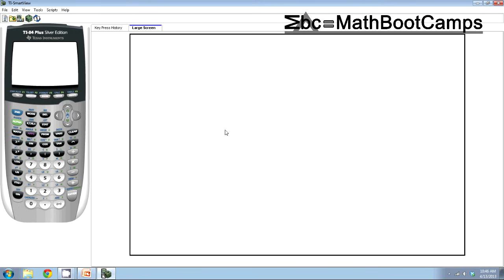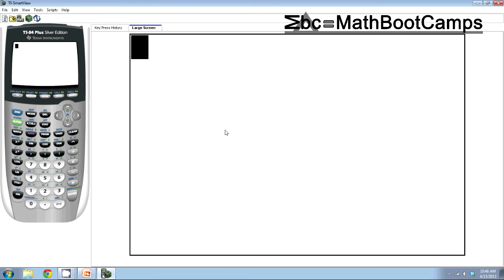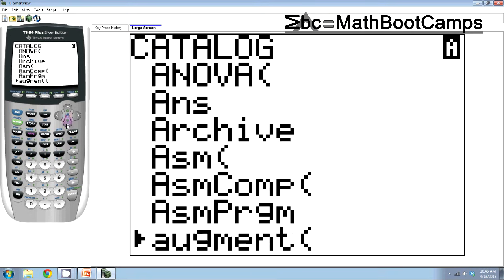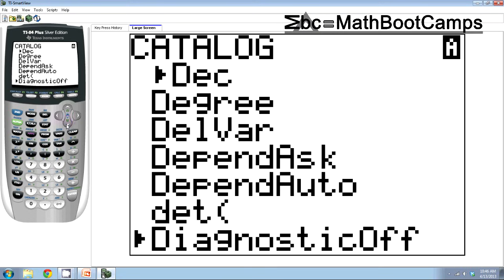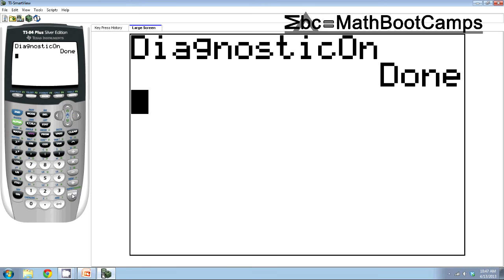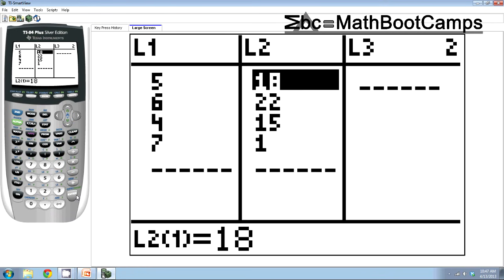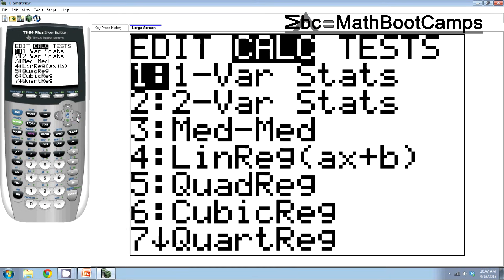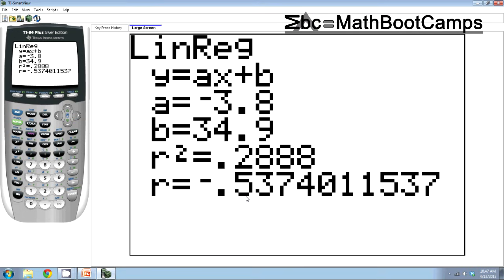Find the Correlation Coefficient on Your Calculator (TI83 TI84)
Before you can find the correlation coefficient on your calculator, you MUST turn diagnostics on. After this, you just use the linear regression menu.  Update 2015: On many of the new TI calculators you might have a menu come up and ask about FreqList. You should leave this blank for this calculation, so delete anything there!